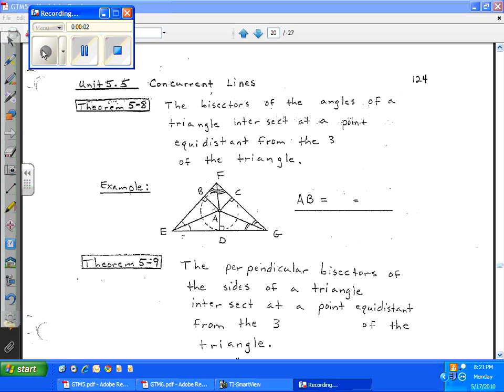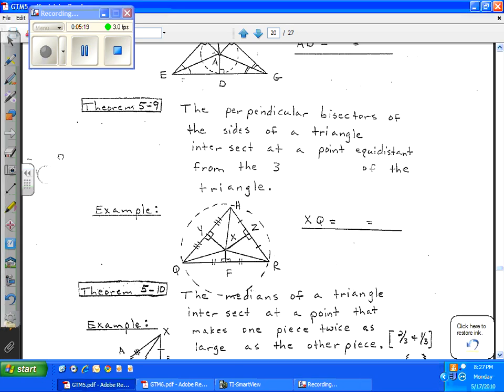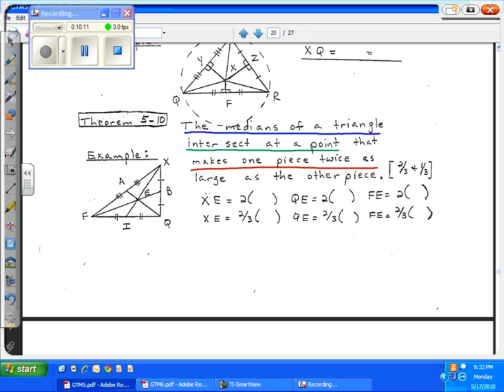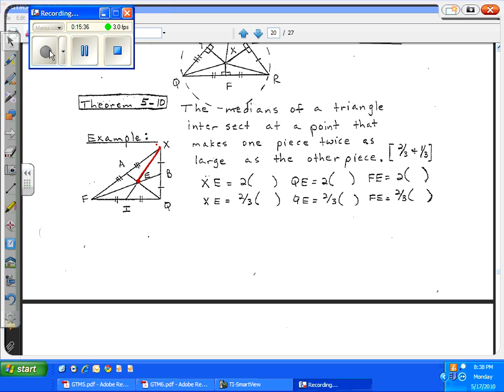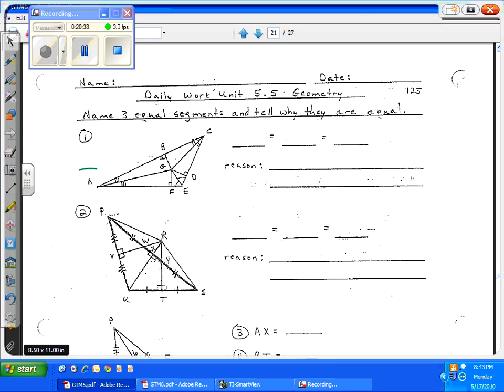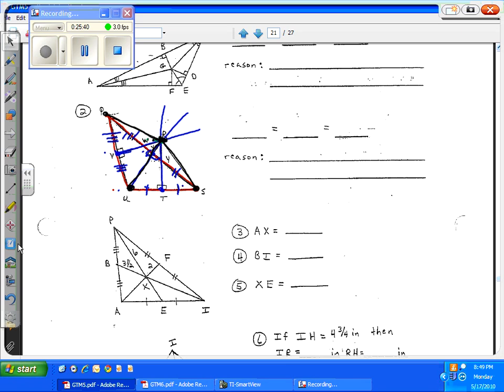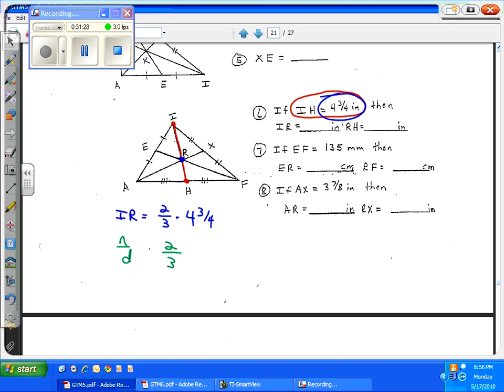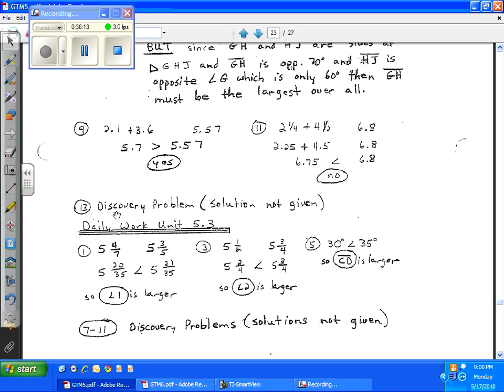Geometry Lesson 5.5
Concurrent Lines